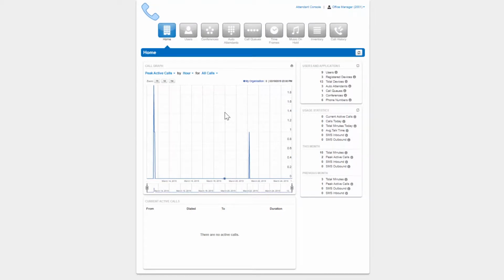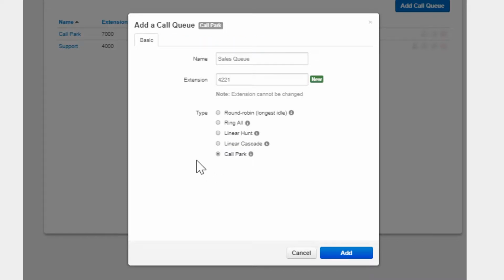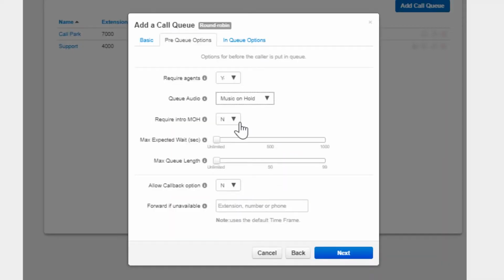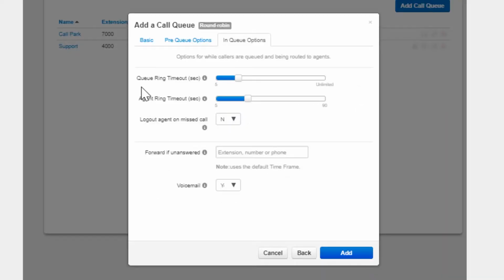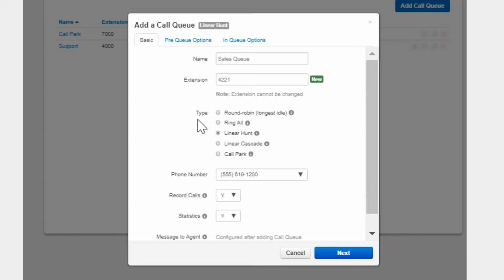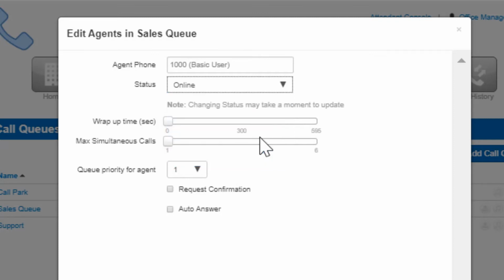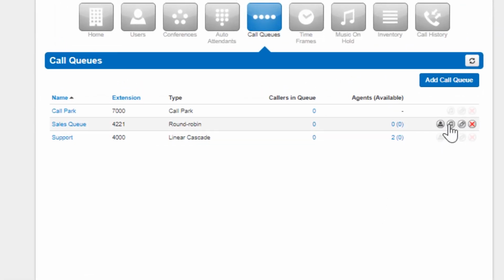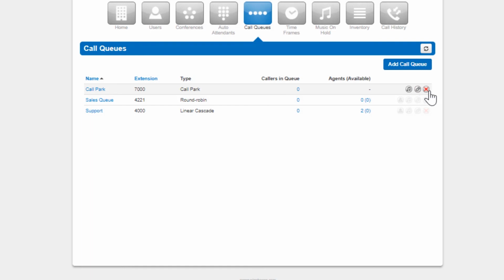Cloudworx Office Manager Training Video - 6 Call Queues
This video will introduce Office Manager's to call queues on Rhode Island Telephone's Cloudworx Hosted Phone Service.